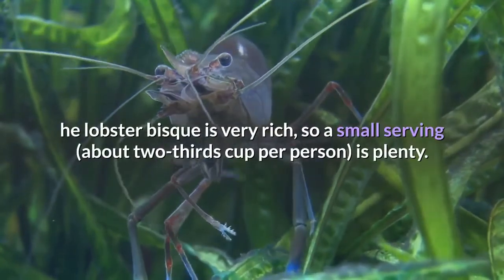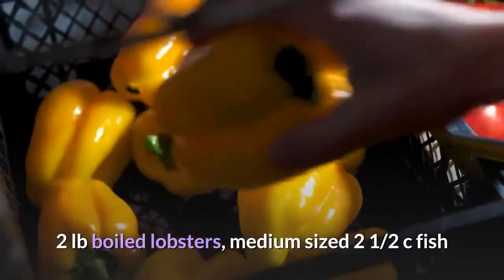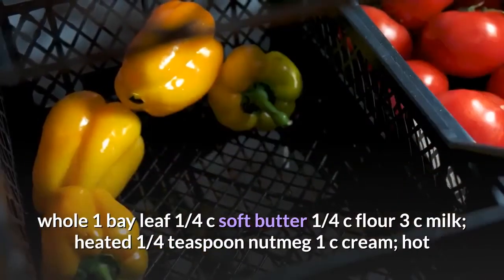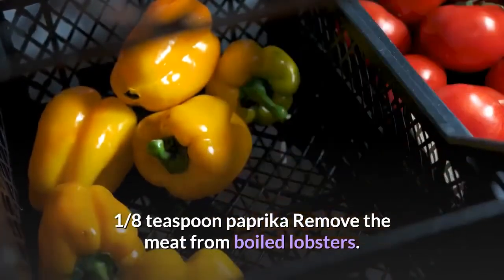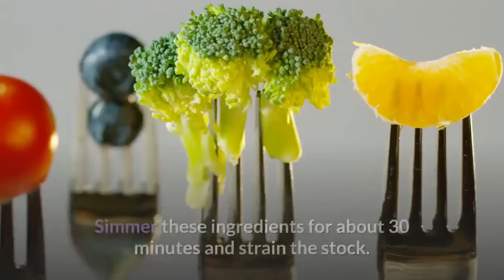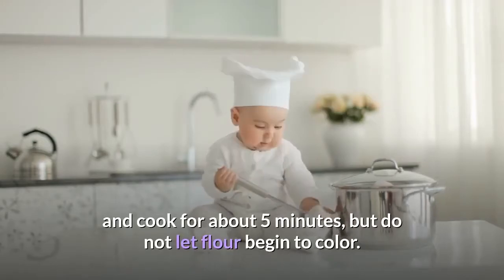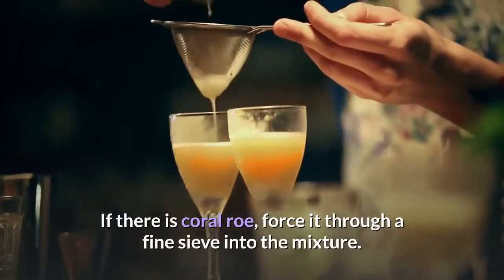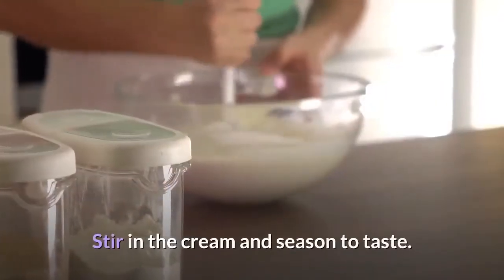Lobster bisque soup recipe ** EXCLUSIVE**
in this video i will tell you about  Lobster bisque soup recipe .

Lobster # bisque soup recipe- KHALED ZUBAIR#